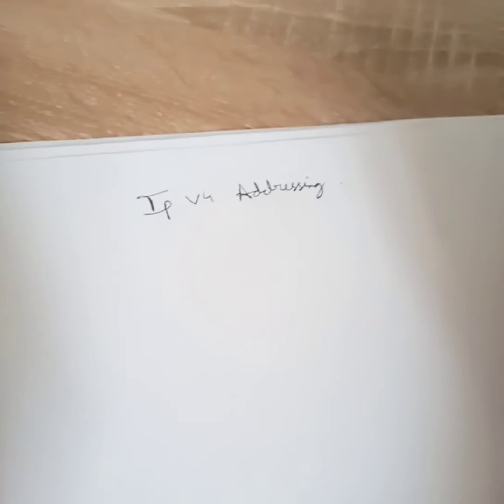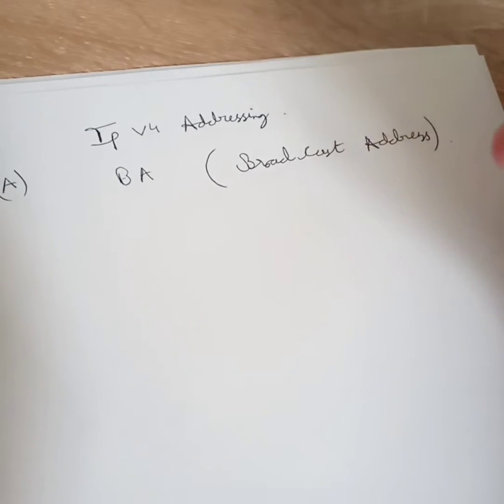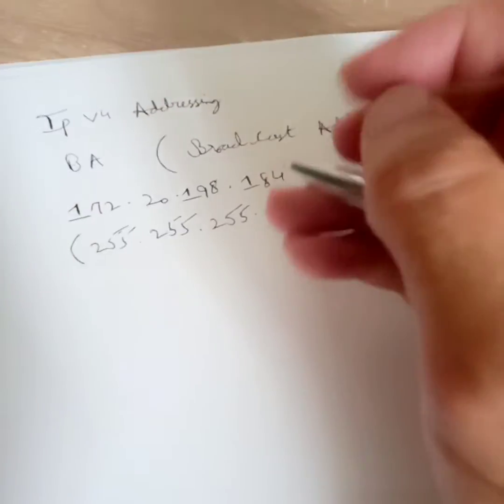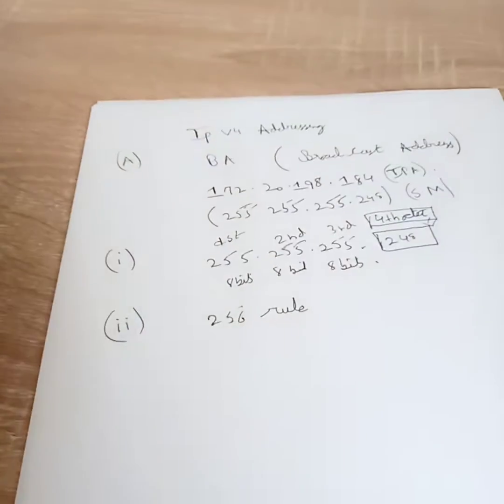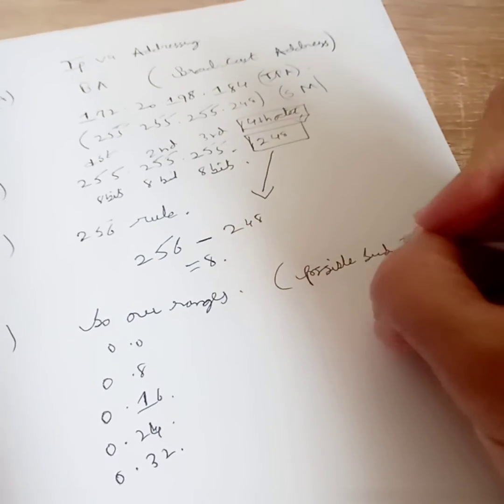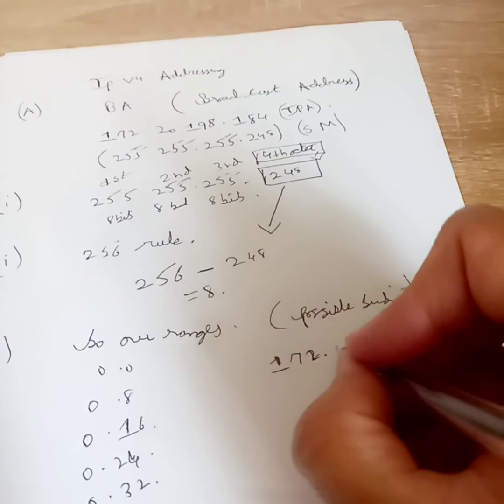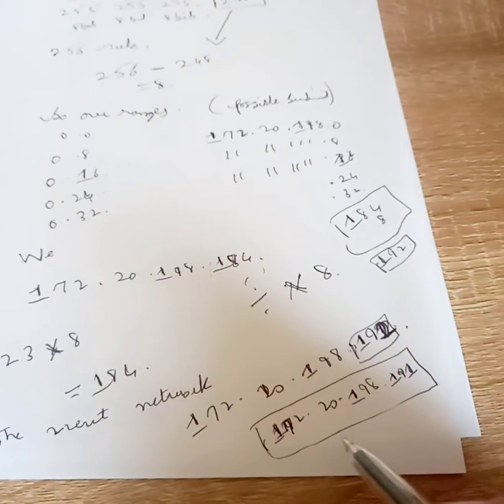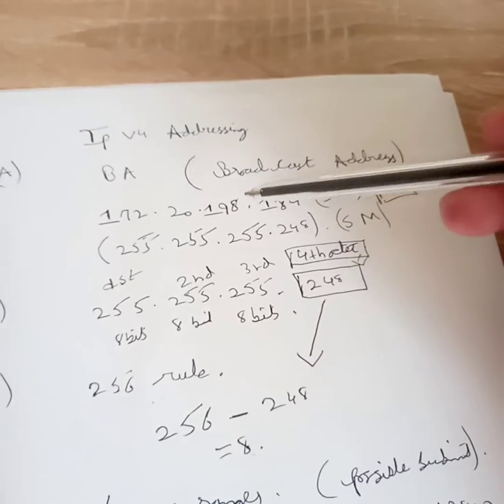Finding a broadcast address for class b ip v4 address